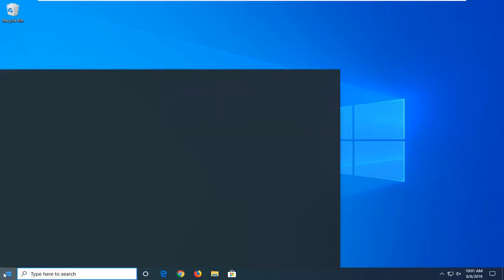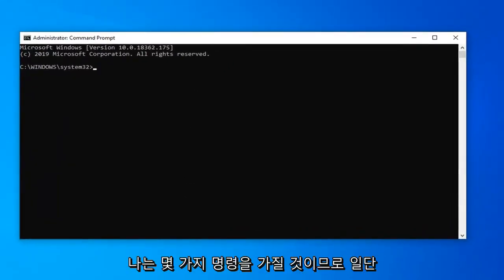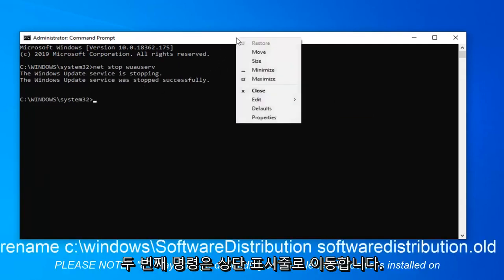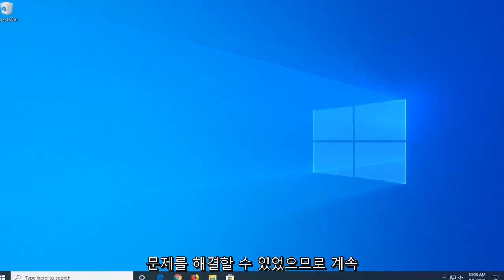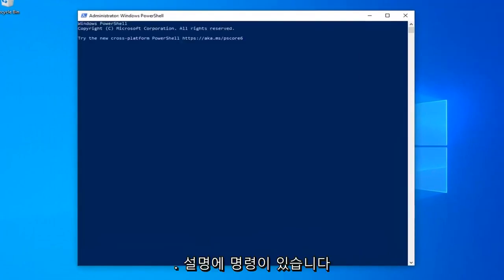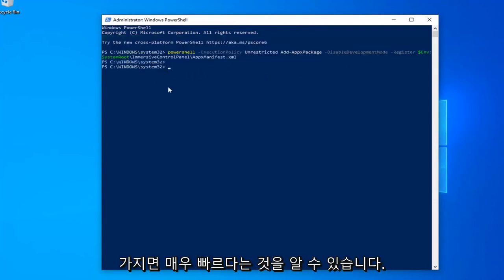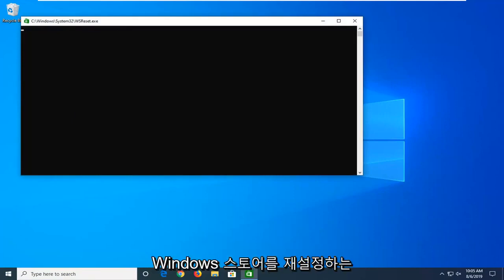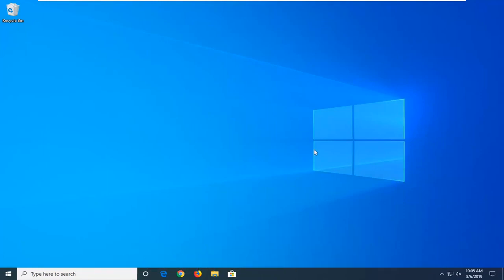페이지를 로드할 수 없습니다. 나중에 다시 시도하십시오. Microsoft Store 오류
페이지를 로드할 수 없습니다. 나중에 다시 시도하십시오 [자습서]

명령(순서대로):

rename c:\windows\SoftwareDistribution softwaredistribution.old
net start wuauserv
Exit

powershell -ExecutionPolicy Unrestricted Add-AppxPackage -DisableDevelopmentMode -Register $Env:SystemRoot\ImmersiveControlPanel\AppxManifest.xml

이 튜토리얼에서 해결된 문제:
페이지를 로드할 수 없습니다. 나중에 다시 시도 해주십시오
페이지를 로드할 수 없습니다. Microsoft Store
페이지를 로드할 수 없습니다. xbox one
페이지를 로드할 수 없습니다.
페이지를 로드할 수 없습니다. Windows 스토어
페이지를 로드할 수 없습니다. microsoft store xbox
페이지를 로드할 수 없습니다. 새로고침해 보세요. 자바 스크립트가 활성화되어 있는지 확인하십시오
Microsoft Store 페이지를 로드할 수 없습니다. Windows 10
Xbox 스토어 페이지를 로드할 수 없습니다.
페이지를 로드할 수 없습니다. 나중에 다시 시도하십시오. Microsoft Store
페이지를 로드할 수 없습니다. 나중에 다시 시도해 주세요.
Microsoft Store 페이지를 로드할 수 없음 오류
마이크로소프트 스토어 페이지를 로드할 수 없습니다

이 자습서는 Dell, HP, Acer, Asus, Toshiba, Lenovo 및 Samsung과 같이 지원되는 모든 하드웨어 제조업체의 Windows 10 운영 체제(Home, Professional, Enterprise, Education)를 실행하는 컴퓨터, 랩톱, 데스크탑 및 태블릿에 적용됩니다.